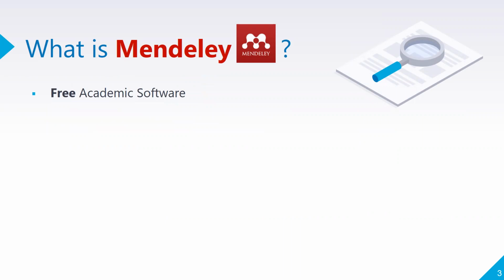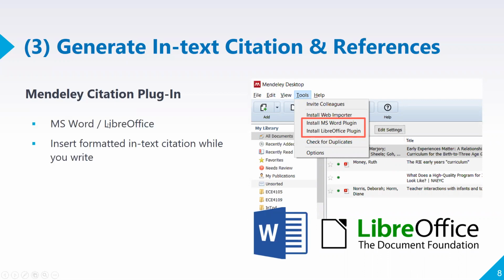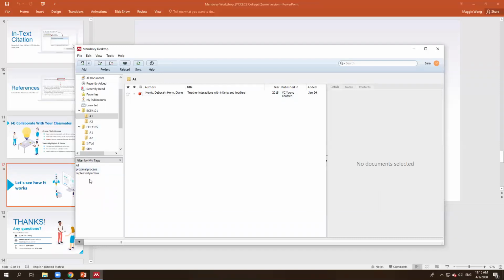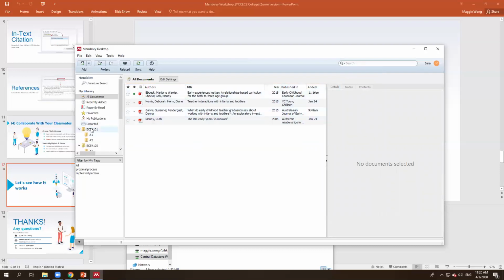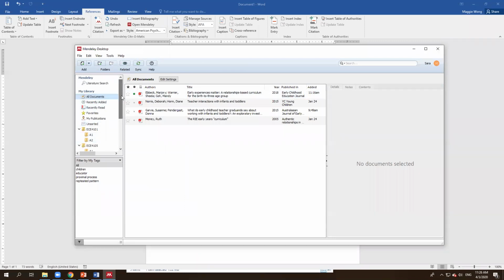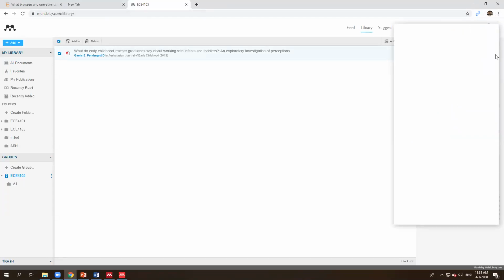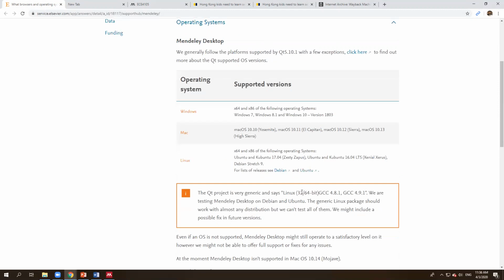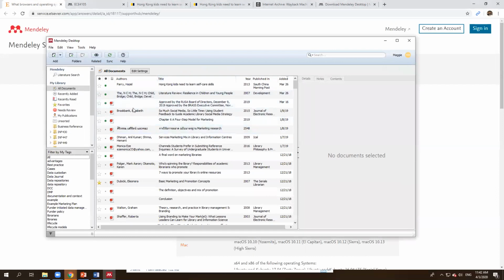[Library Workshop] Manage Your PDF Files & Generate Citations Easily with Mendeley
This workshop was conducted on April 3, 2020 by YCCECE Library. This is a recorded version of the workshop.